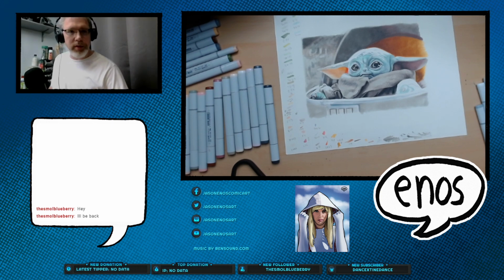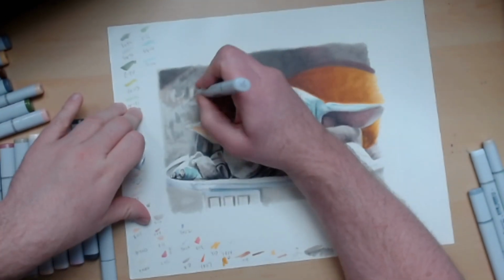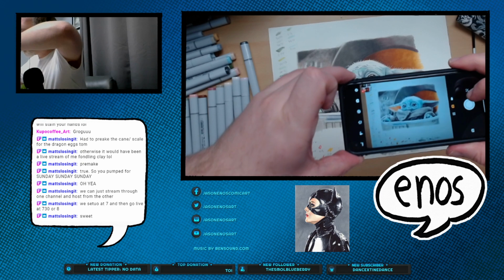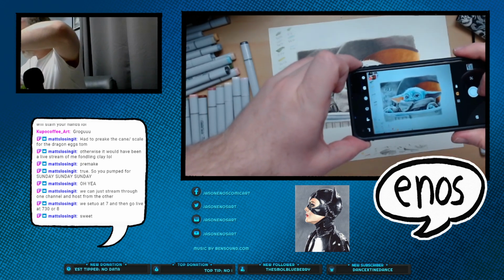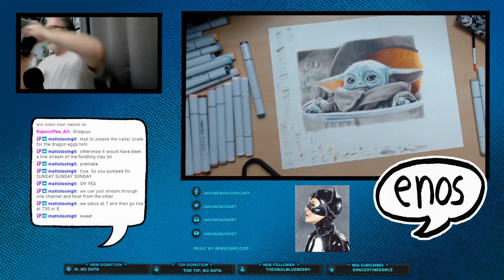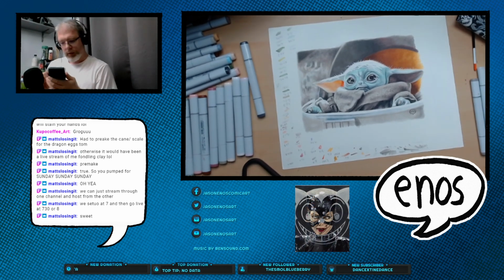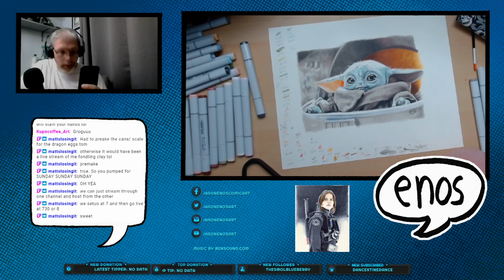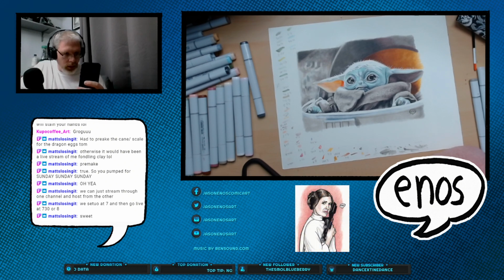Drawing Baby Yoda/Grogu in Copic Marker, Part 4 FINALE!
Here, I finish my drawing of Baby Yoda! Yay for finales!

Thanks for sticking around for the final installment!

Copic marker on Strathmore Drawing paper